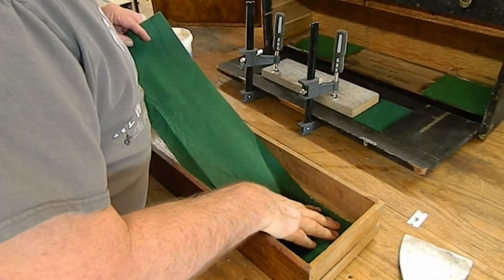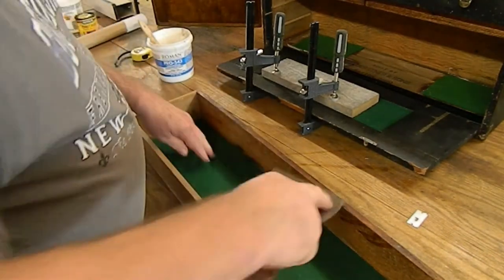Gerstner Leatherette box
This is another Gerstner box I repaired. It is a Leatherette covered chest. More refinishing details I haven't shared.